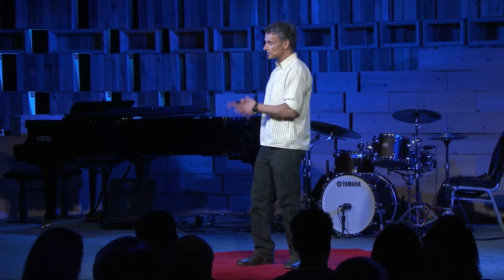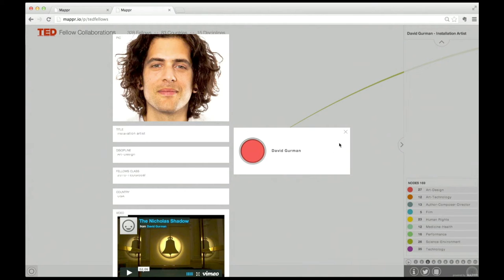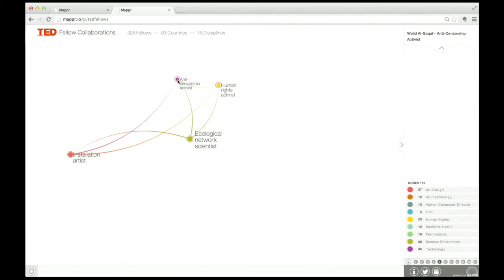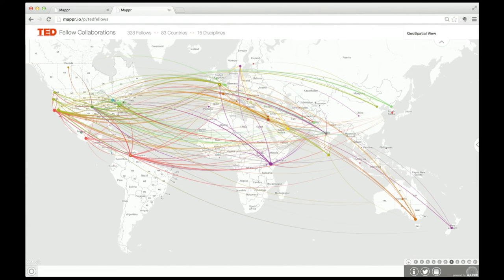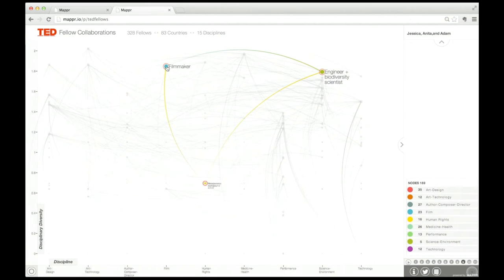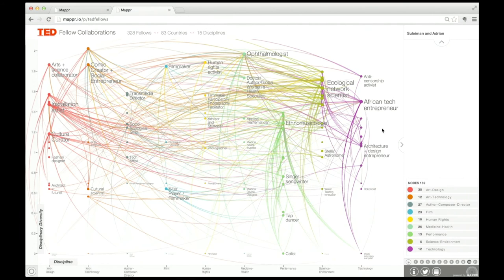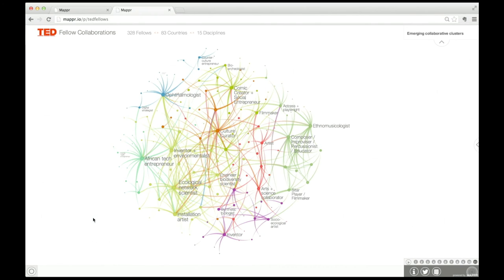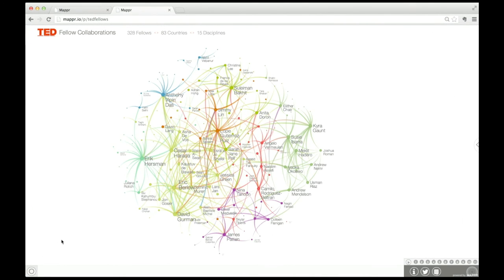The ecological structure of collaboration | Eric Berlow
The nature of collaboration is interdisciplinary and exponential. Ecological networks scientist Eric Berlow works with other TED Fellows to map out the collaborations that occur in their network. Through this, a diversity of ideas from different disciplines, places, races and ethnicities is cultivated and displayed.
Enjoy this unedited talk by Eric Berlow.